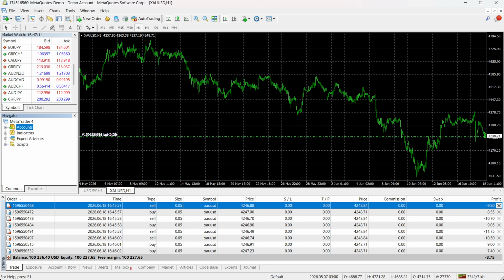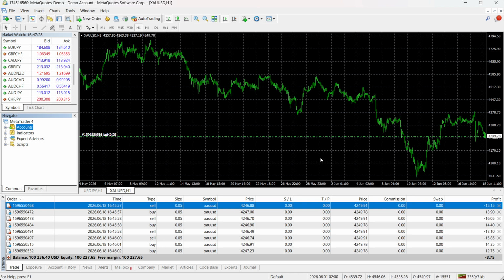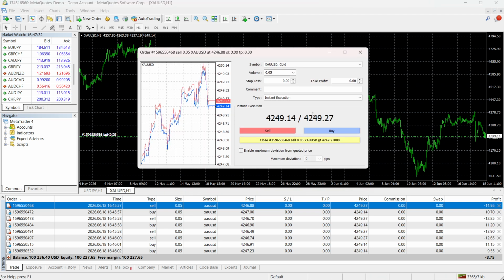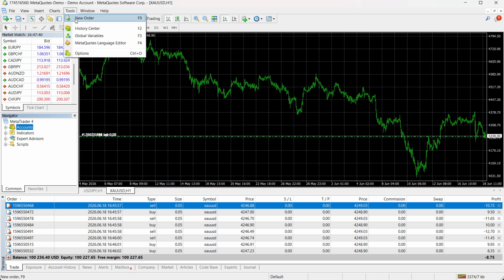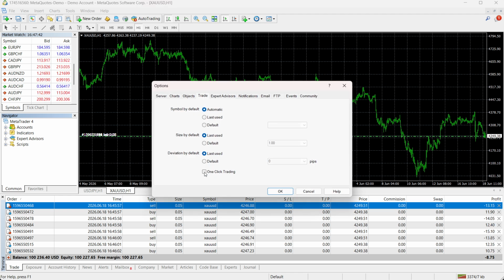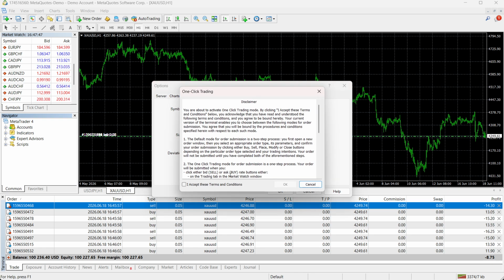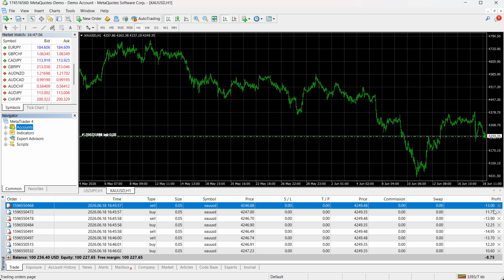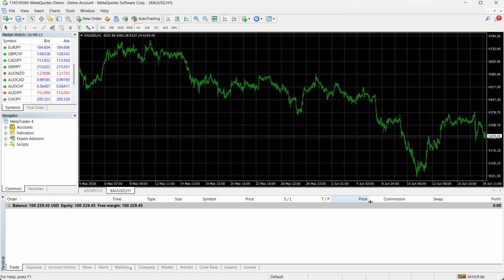How To CLOSE ALL ORDERS In MetaTrader 4 (QUICK & EASY) 2026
In this video, I'll show you how to close all orders in metatrader 4. This is a full guide on how to manage your trading positions effectively by closing multiple orders quickly in 2026. In case you've been trying to efficiently handle your orders in metatrader 4, this is the video you need to see!